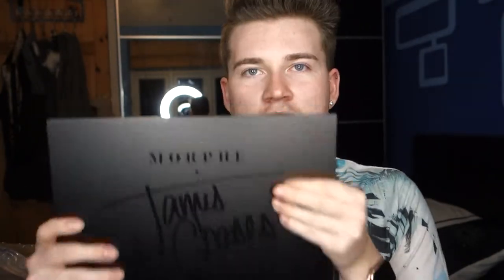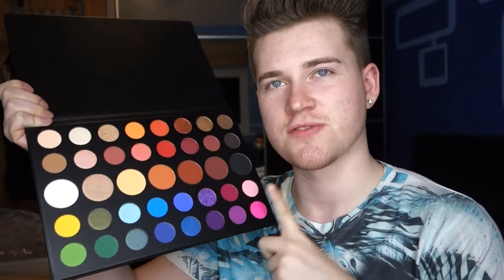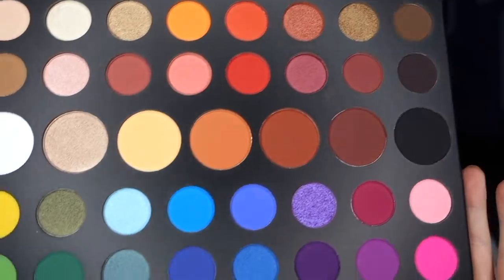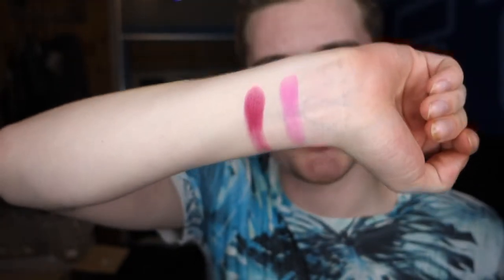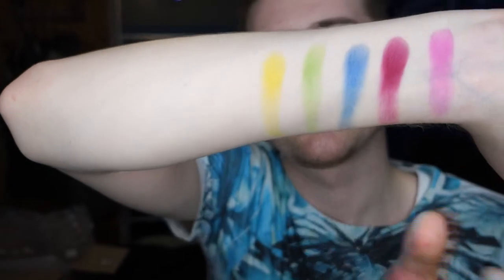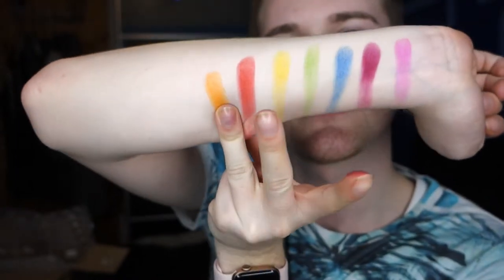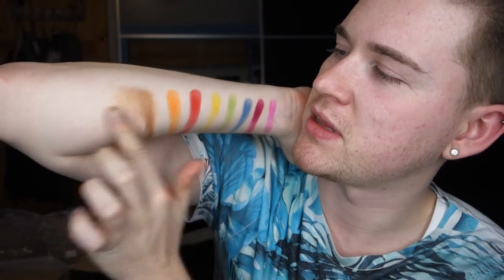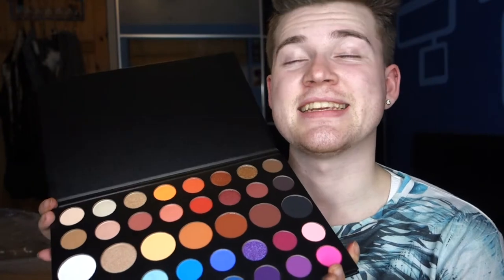James Charles X Morphe Palette Unboxing & Swatches | Face Mask Fridays | RandomJosh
Hey Guys!

I have been in need of getting this gorgeous palette for a while now and it definitely did not disappoint! The shades are so versatile and strong! The palette definitely is a keeper!

  My Links-